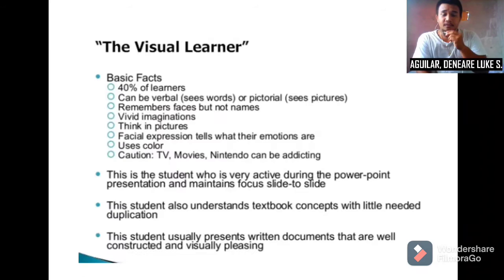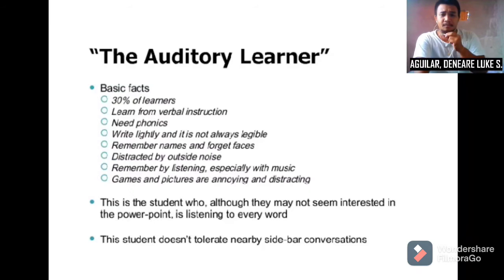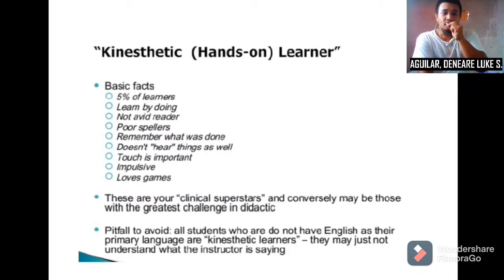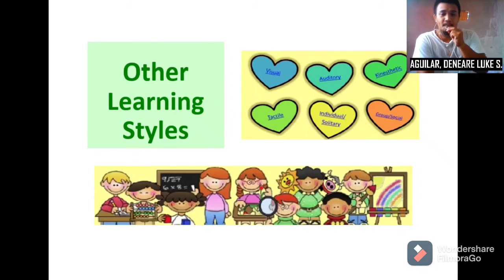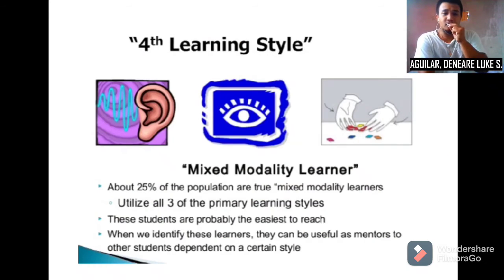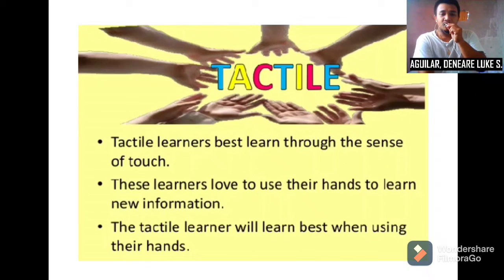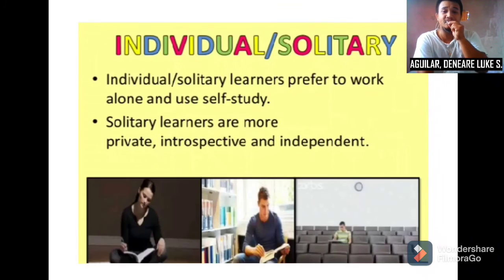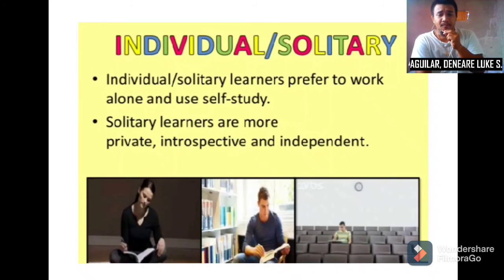Learning Style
Various Learning Styles/Approaches/Way of Learning

(A requirement for CPE 102, College of Education, CTU-Moalboal Campus)